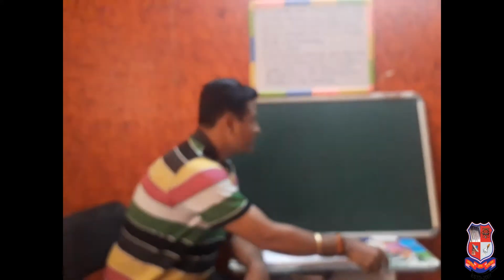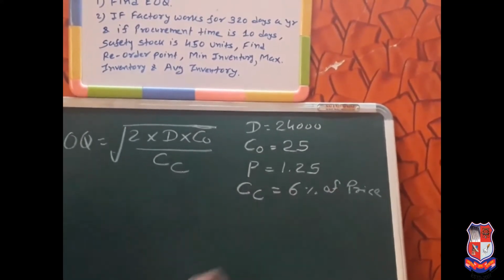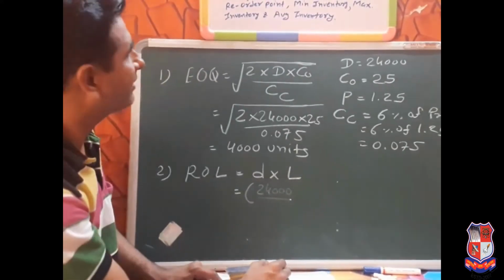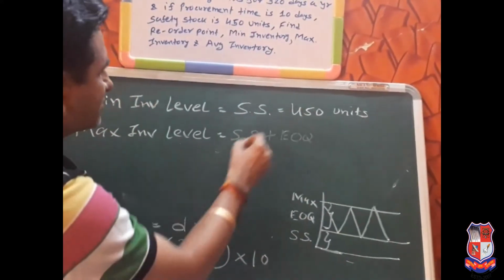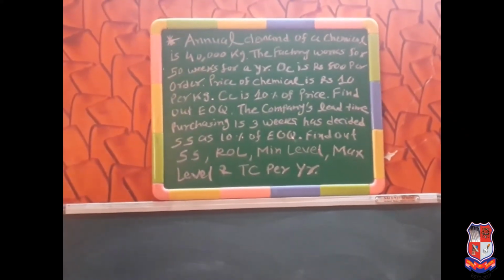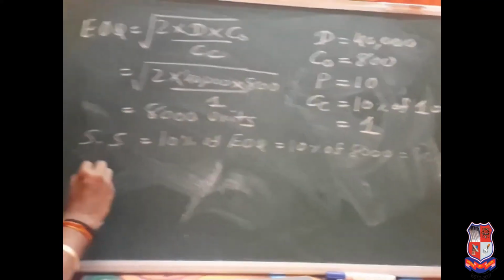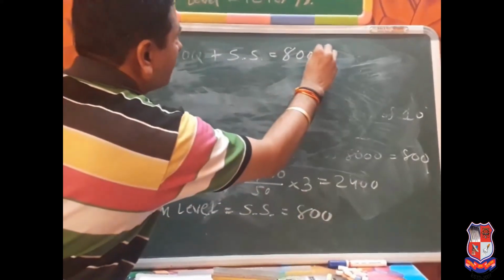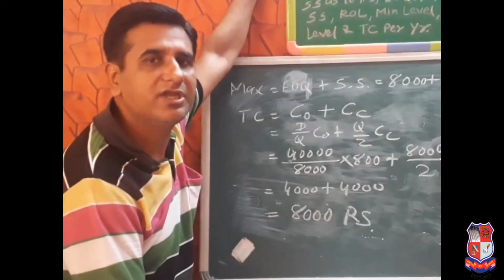GTU_MBA_4529205_Numericals Regarding Economic Order Quantity (EOQ) Method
Subject : 4529205  -  Production & Operations Management (POM) (Sem-2)
Created By : Mayurkumar Mahendrasinh Solanki [Assistant Professor] | 24 Apr 2020 | 454 MB
College : 806 - S. S. AGRAWAL INSTITUTE OF MANAGEMENT & TECHNOLOGY, NAVSARI
Topic : Numericals Regarding Economic Order Quantity (EOQ) Method